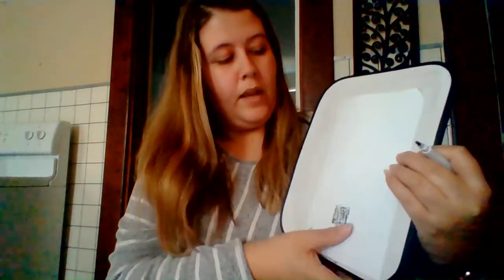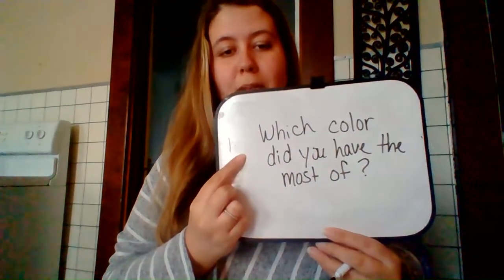Graphing with m&ms